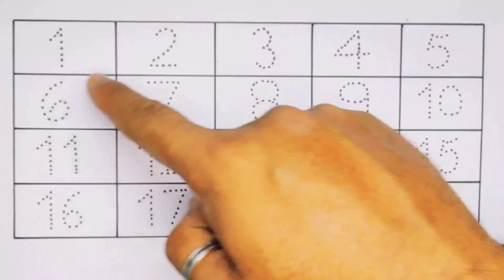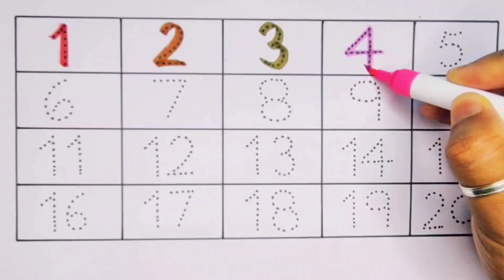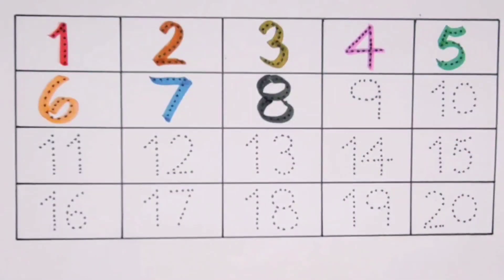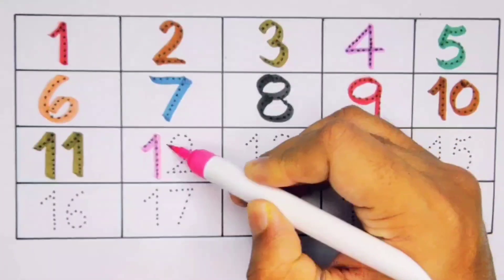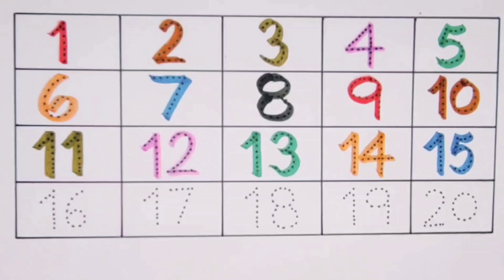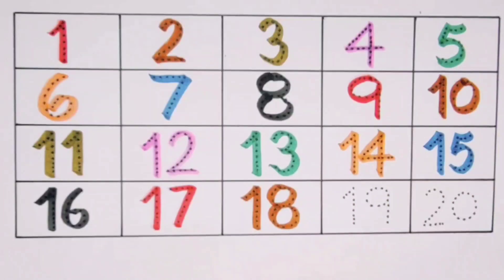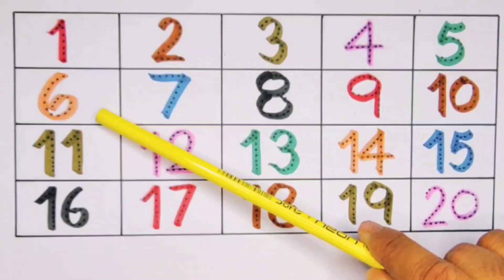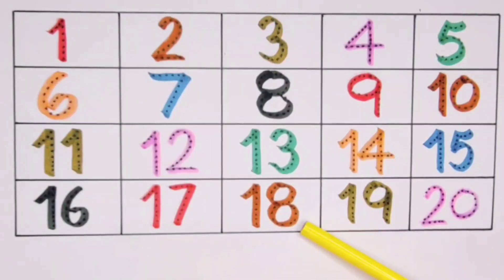Learn to Count , 1234 Counting , One Two Ten , 1 to 20 , 123 Numbers , 1-100 , 123 Counting song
Count 123 , 1234 , One two three | 1 to 20 for Kids , 1-100 , Numbers name | 123 Counting song

Count to 20 , 1234 , Numbers for kids | 1 to 20 , One two three , 1-100 | 1234 Counting song

Count One Two Three , 1234 , 1 to 20 numbers for Kids | 1 - 100 numbers name | 123 numbers song

Count 123 , 1234 , One Two Three | 1- 20 numbers Counting , 1 to 100 numbers name | 123 numbers song #123 #1234

One two three , 123 , 1234 Learning and Counting for kids | Count 1 to 28 | ABC and Numbers song #123

Learn 123 , One two three , 1234 counting numbers | Count 1 to 100 | ABC Phonics rhymes song #123

123 learning for toddler
123 preschool Learning
cocomillon
baby shark
blippi
ABCD teaching
A to Z ABCD video
123 ABC video